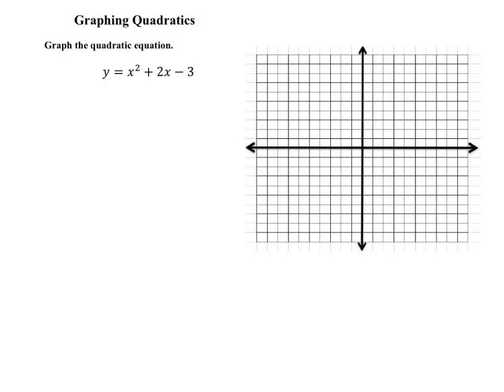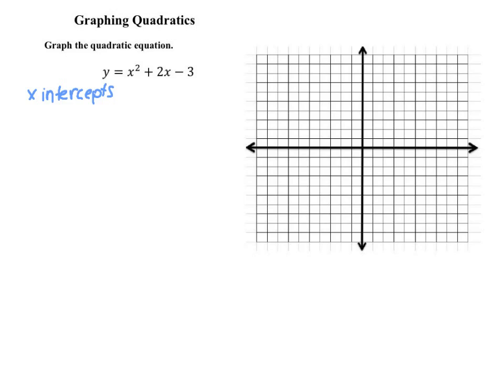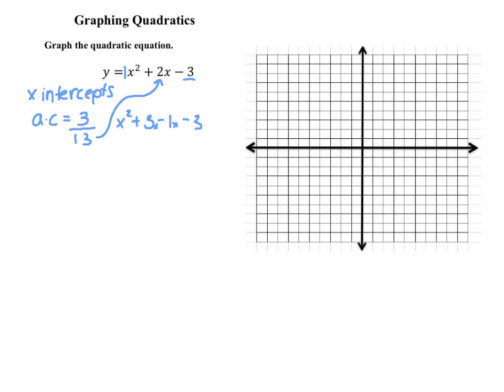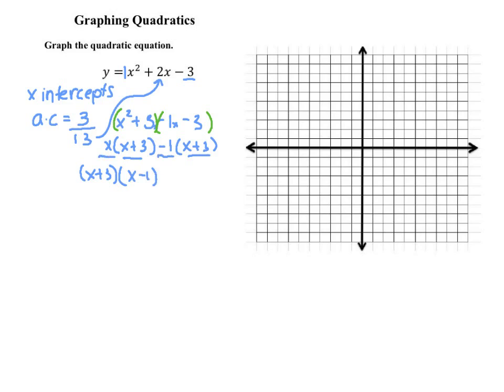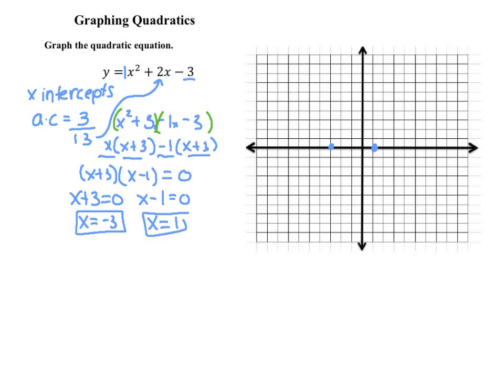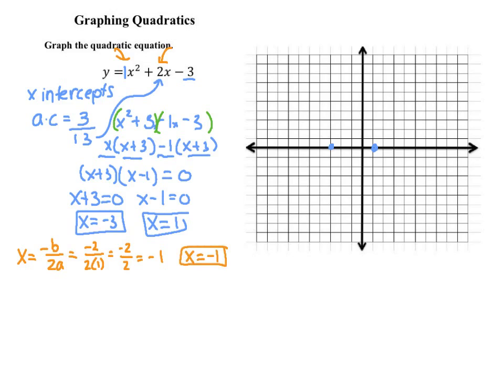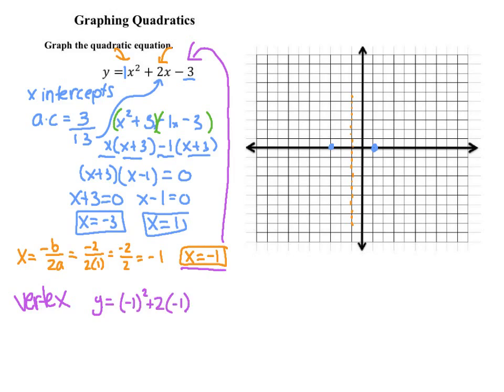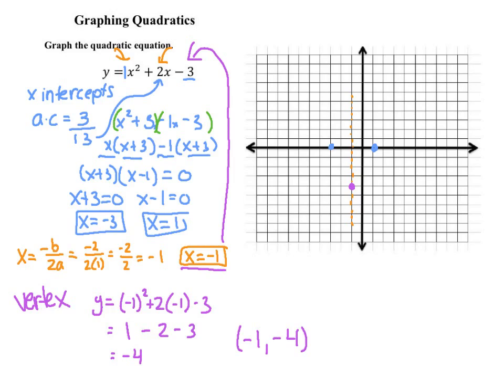Graphing Quadratics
Graphing quadratics using factoring.